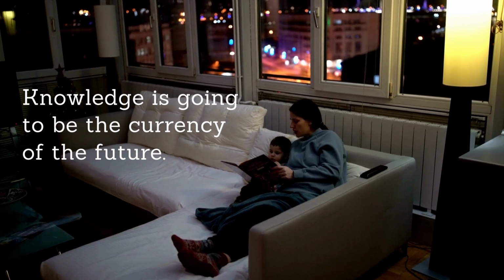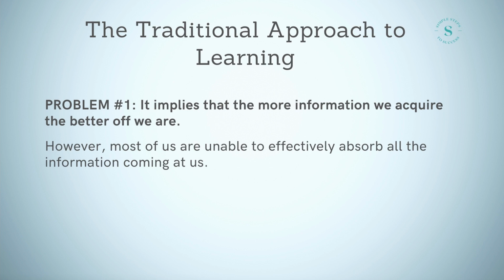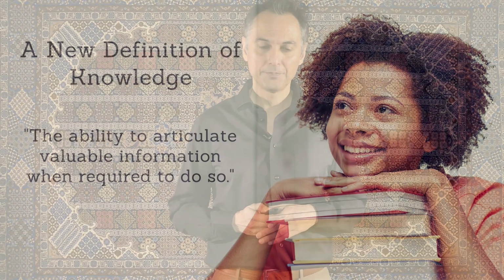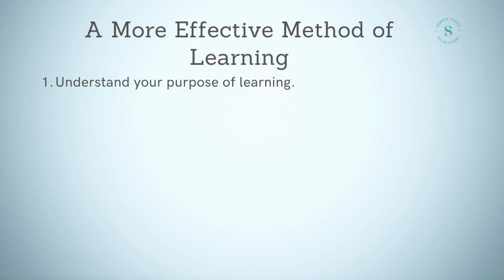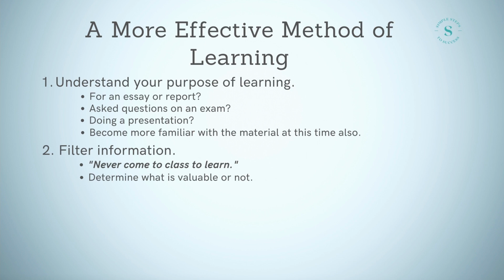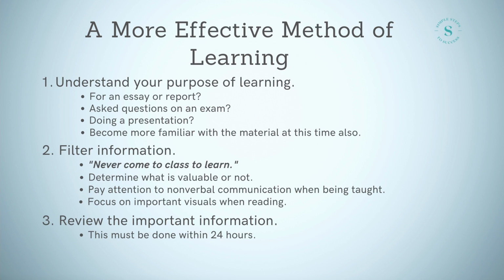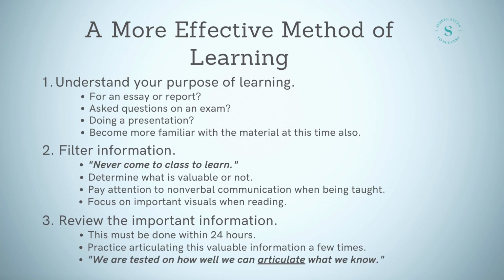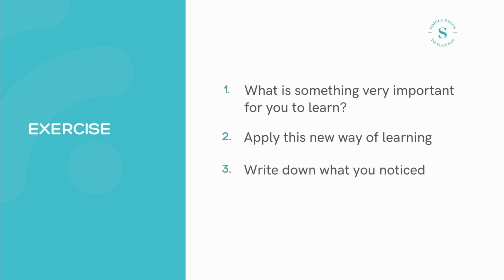Simple Steps to Success: Module 7 - Improving Your Speed of Learning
Aleem shows us how we can learn important concepts faster and more easily. He also explains the value of being able to articulate and communicate our thoughts clearly because this is how we are evaluated by others in today's society.